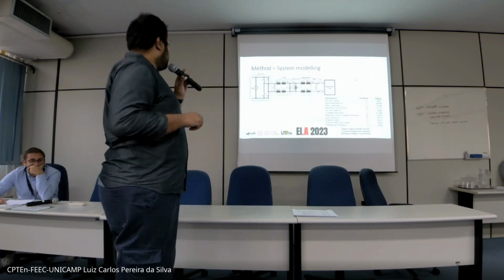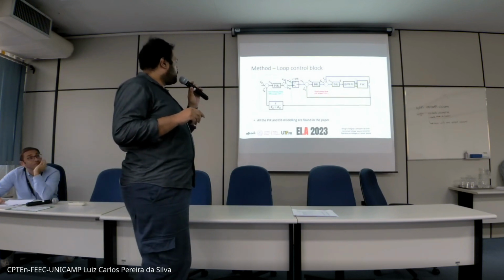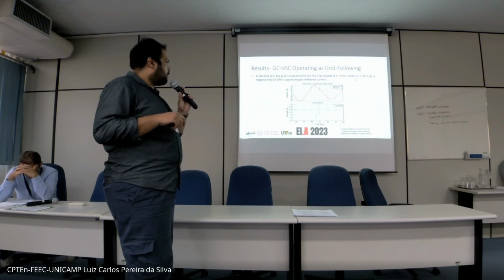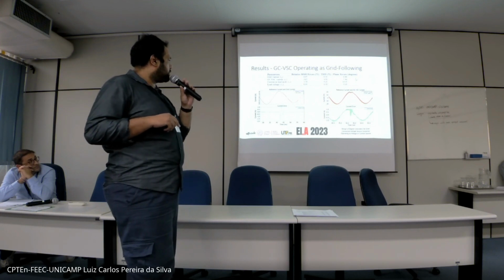Digital Controller Design for Grid-Connected Voltage Source Converter Operating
EI.A 2023 Paper session - Smart Energy Device Management
Paper title: Design of Digital Controllers for Grid-Connected Voltage Source Converter Operating as Voltage or Current Source

Abstract
Digital controllers for grid-connected voltage source converters GC-VSC offer a noteworthy alternative to traditional continuous- time control systems. A power grid often comprises inverters, grid- forming and grid- following converters, renewable energy source units, and various local loads. Currently, the design of GC-VSC controllers is subject to restrictions and additional considerations following standards and technical recommendations for their control when operating connected or disconnected from a power grid, mainly to maintain the stability of the control system. In this context, this paper presents the design of the GC-VSC digital controllers, using mainly the concepts of dead- beat control. Thus, the main result of this project is to improve the modeling and control of the single- phase GC-VSC using the digital control method. The relative RMS errors of the GC-VSC current and load voltage are 3.67 % and 0.01 %, respectively, i.e., the controller showed tracking accuracy. Simulation results using MATLAB/SIMULINK are presented to validate the proposed controllers.